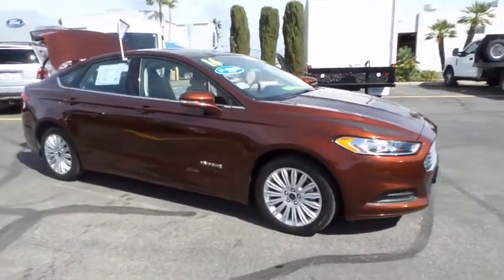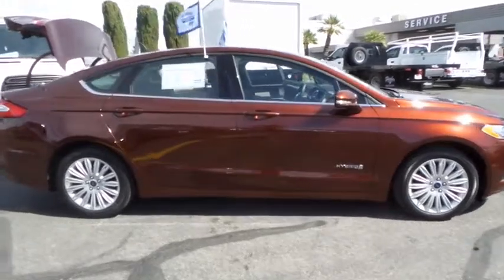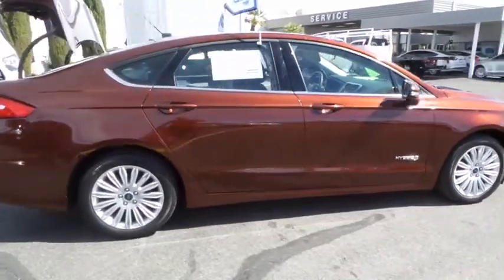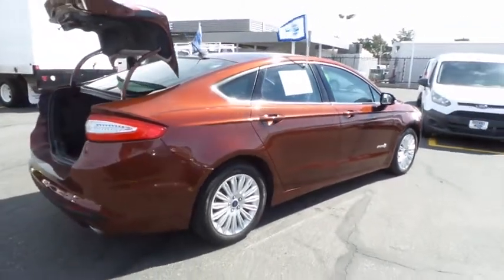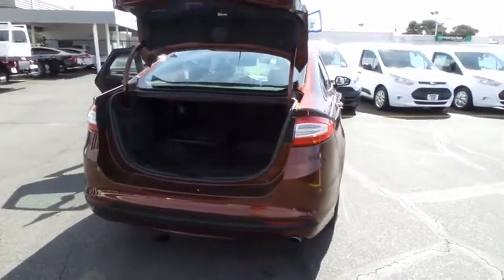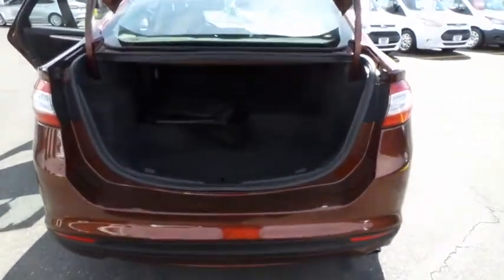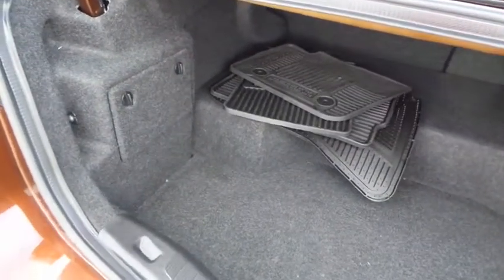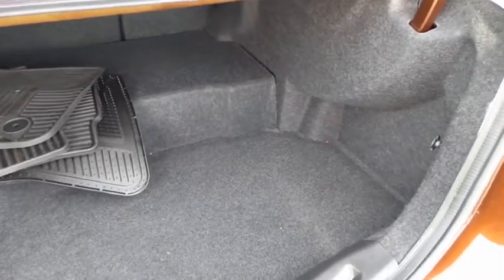2016 FORD FUSION HYBRID Las Vegas, Bullheadcity, St. George, Havasu, Pahrump, NV 00P11373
2016 FORD FUSION HYBRID
2016 FORD FUSION HYBRID SE - Stock#: 00P11373 - VIN#: 3FA6P0LU9GR345564

Friendly Ford
660 N Decatur Blvd

ONE OWNER, CLEAN VEHICLE HISTORY...NO ACCIDENTS, and **FORD CERTIFIED**. Equipment Group 502A, Luxury Package (Auto-Dimming Driver Side Mirror, Auto-Dimming Rear-View Mirror, Chrome Moldings Around Window, Fog Lamps, Leather-Wrapped Gearshift Knob, Leather-Wrapped Steering Wheel, LED Rear Combination Lamps Ford High (Full Circle), and Warm Interior Accents), 4D Sedan, I4 Hybrid, E-CVT Automatic, Red, Medium Soft Ceramic w/Leather-Trimmed Heated Sport Bucket Seats, Air Conditioning, Automatic temperature control, Panic alarm, and SYNC Communications & Entertainment System. Welcome to Friendly Ford! Located in Las Vegas, NV, Friendly Ford is proud to be one of the premier dealerships in the area.   There are used cars, and then there are cars like this well-taken care of 2016 Ford Fusion Hybrid.  This luxury vehicle has it all, from a posh interior to a wealth of superb features.  If you want a creampuff with style, this is it. It will save you cash at the pumps with its fuel efficient 2L engine.